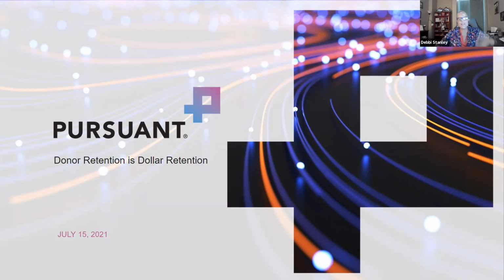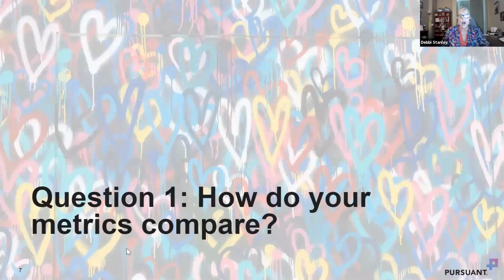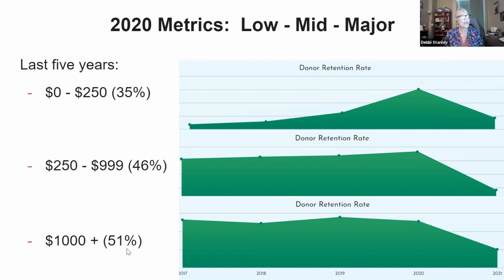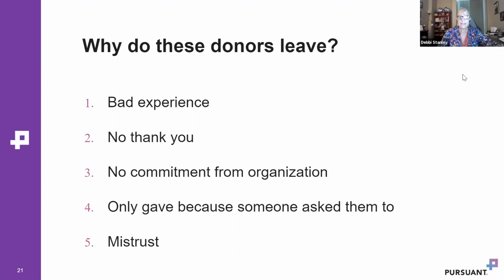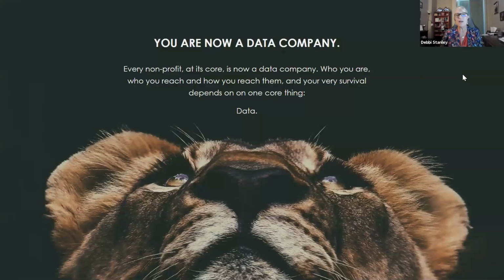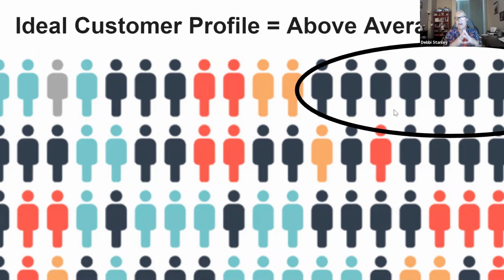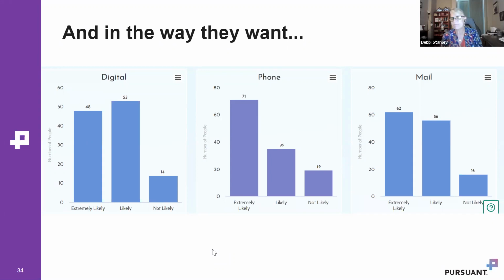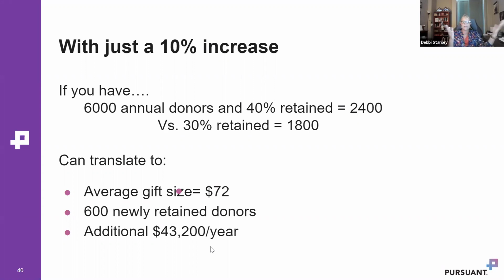Keeping Donors Means Keeping Dollars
It costs up to ten times more to acquire a new donor than to keep an existing one however, according to the latest intel overall donor retention dropped 4% last year.  In this session, you will learn 10 great tips on how to keep those donors you worked so hard to acquire.  Statistics show that even a small 10% increase in retention can increase the lifetime value of your donor database by 200%.